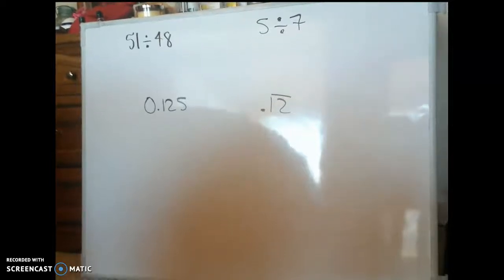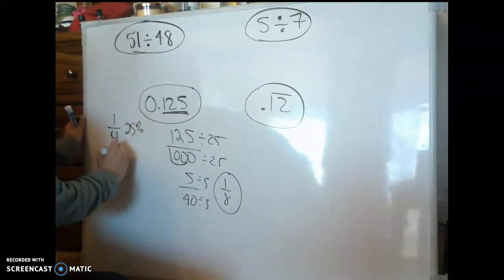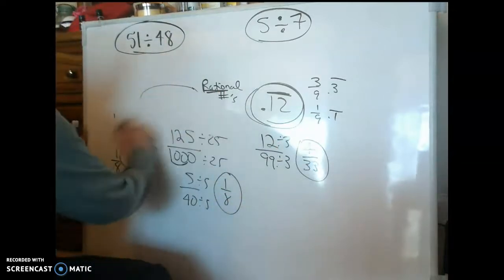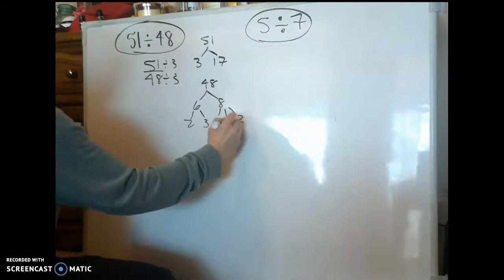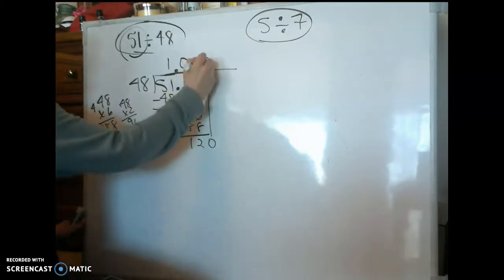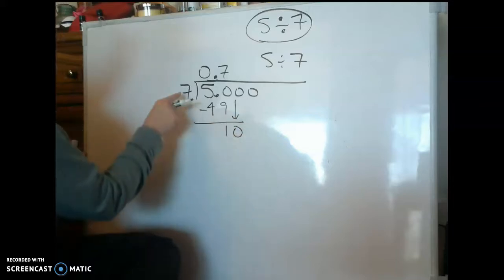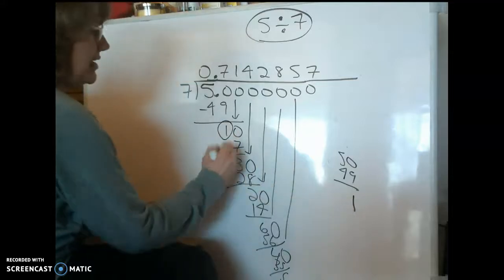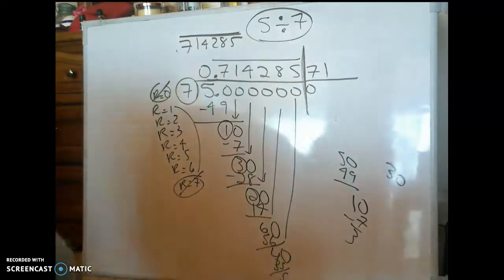Terminating, Rep Decimals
decimal to fractions, terminating and repeting decimals